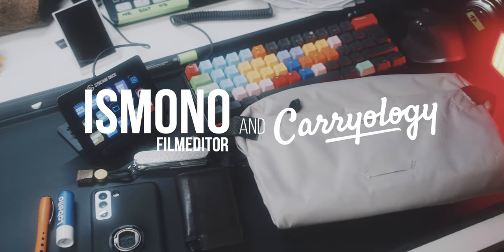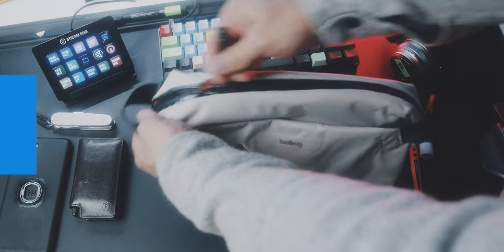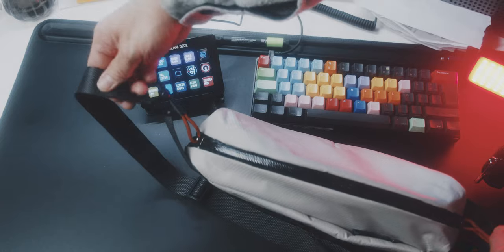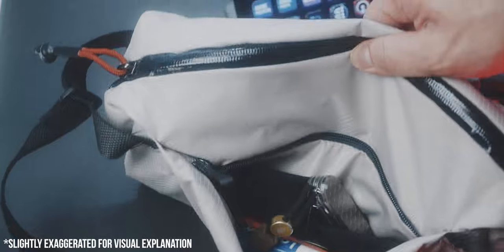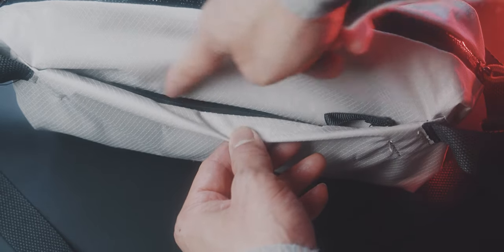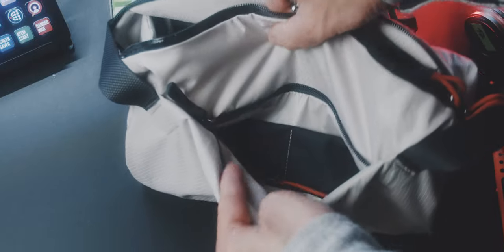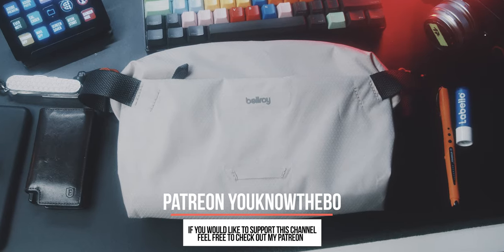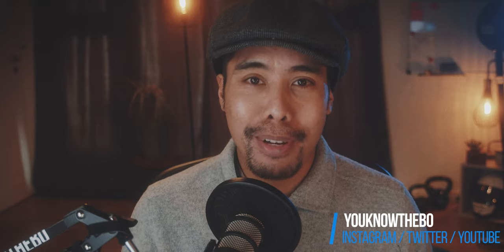Choose differently. Bellroy "Lite Sling" Slingbag Review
I really like the Bellroy Sling Mini, therefore I was excited to test this version. Unfortunately, I was disappointed.

Bellroy Lite Sling*